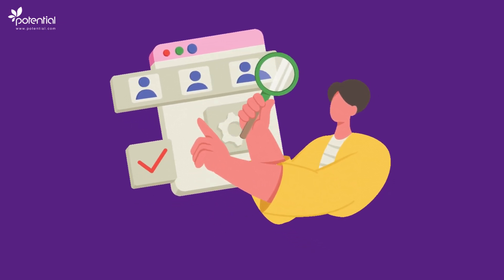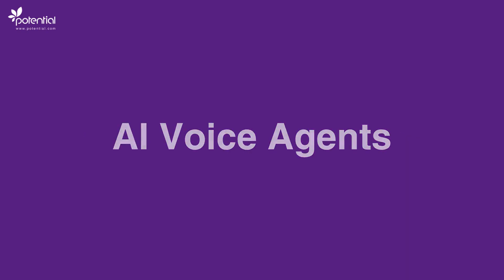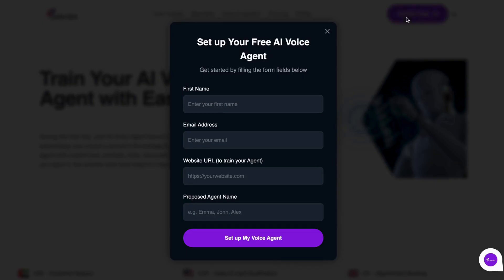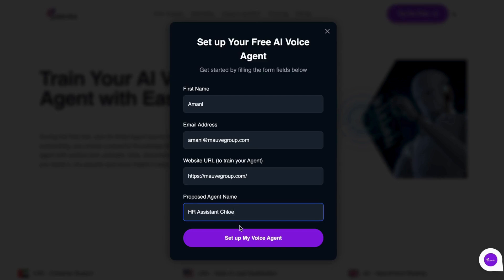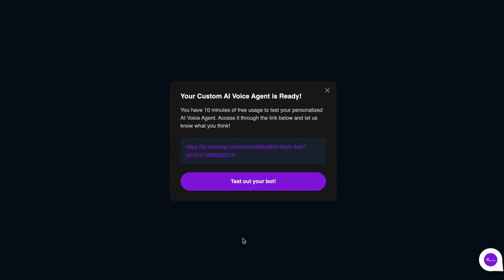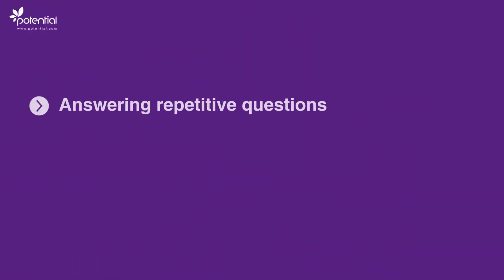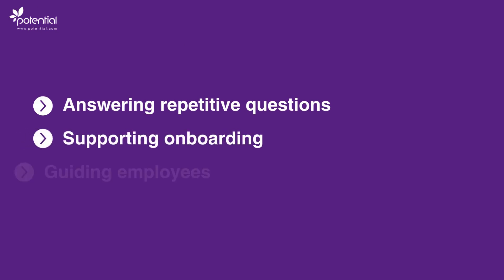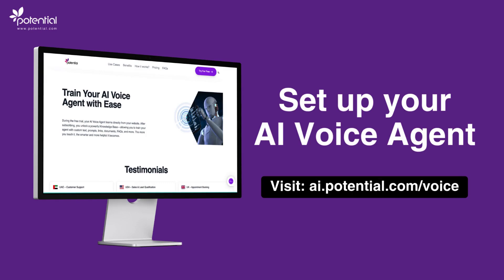Give Your HR Team an AI Voice Assistant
HR teams are constantly stretched—but now there's an easier way to support your employees.

With AI Voice Agents, you can automate common HR queries, assist with onboarding, and deliver fast, friendly responses to your team—all without increasing headcount.

In this short demo, we show you how to create your own HR voice agent in just a few clicks.
It learns from your existing website content and is ready to use in seconds.